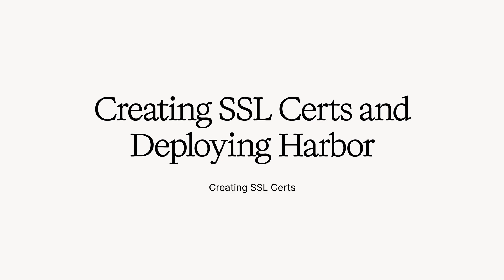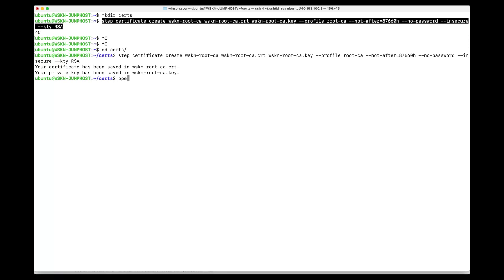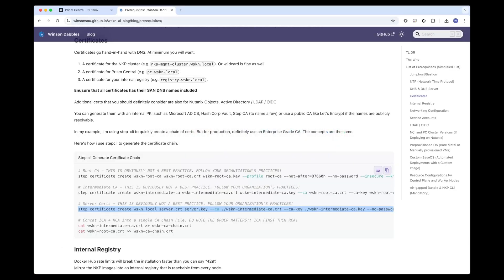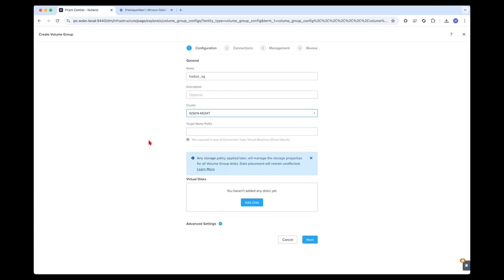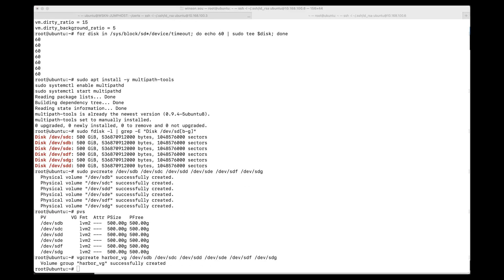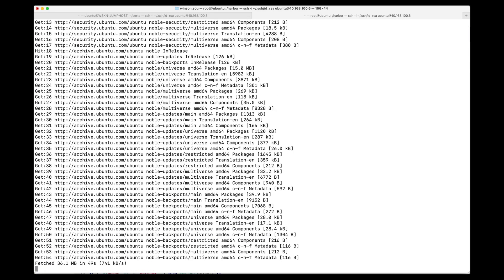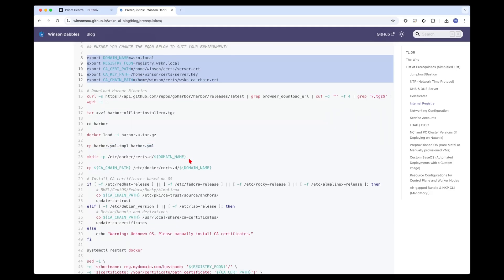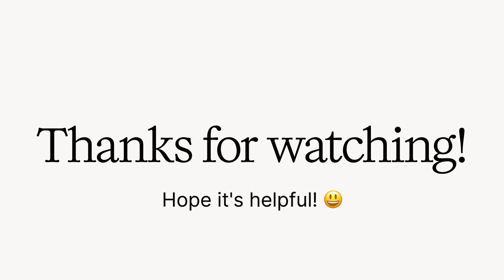2025 Harbor on Nutanix AHV Deployment | 🌐 Internet-Connected Guide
🔐 Preparing SSL Certificates & Deploying Harbor Registry 🚀

In this episode, we prepare to install Nutanix Kubernetes Platform (NKP) by creating SSL certificates and deploying the Harbor Registry 🔧.

We’ll start by generating root, intermediate, and server certificates using the Step CLI tool 🛠️. Then, we’ll set up a Harbor Registry VM with the required specs 💻.

Next, we:

🗃️ Configure and initialize volumes for container image storage

🐳 Install Docker and load Harbor container images

🌐 Verify Harbor is accessible via a web browser and ready for the next steps

📦 Get ready for the next video, where we’ll download and populate the NKP image bundle!

📌 Timeline
00:00 ⏱️ Introduction & Previous Setup Recap
00:15 🔐 Creating SSL Certificates with Step CLI
03:54 📦 Deploying the Harbor Registry
05:45 🖥️ Configuring the VM & Storage
08:24 🐳 Installing Docker & Harbor
11:09 ✅ Finalizing Harbor Setup
12:02 🔄 Conclusion & What’s Next